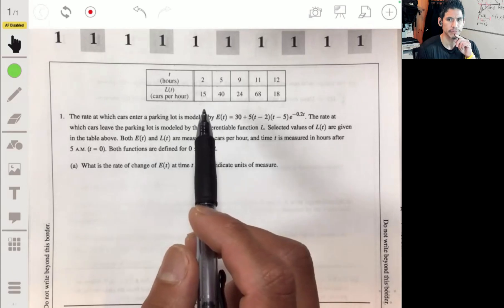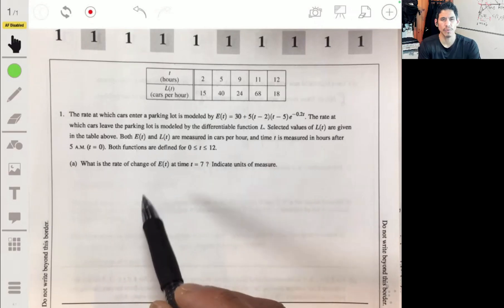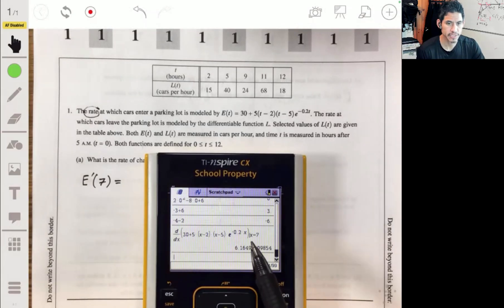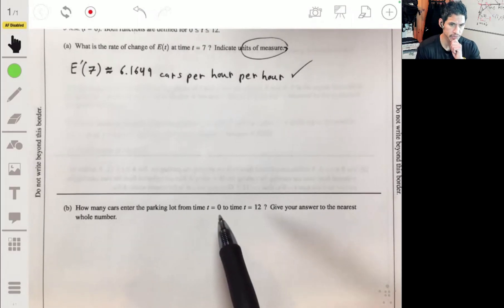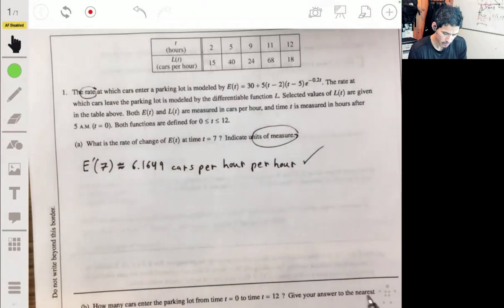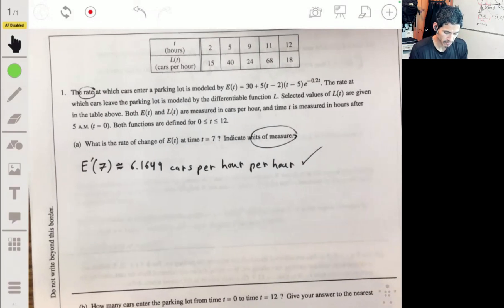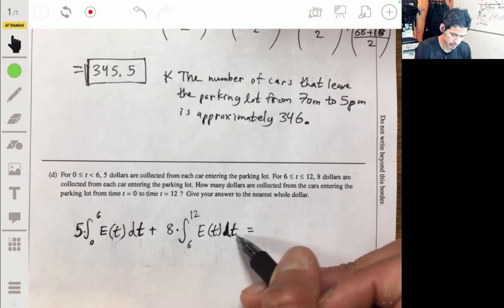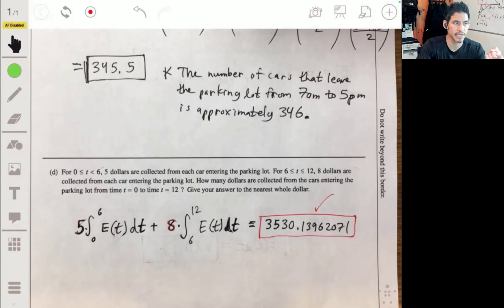2019 AP Calculus AB Free Response Question #1